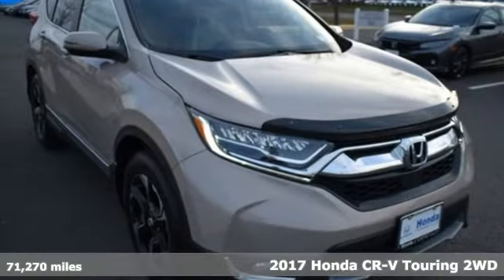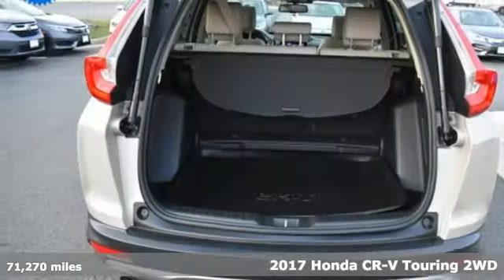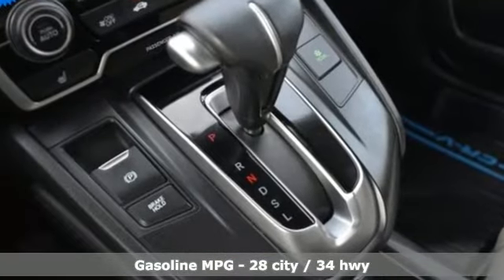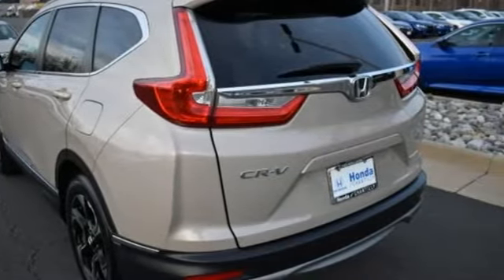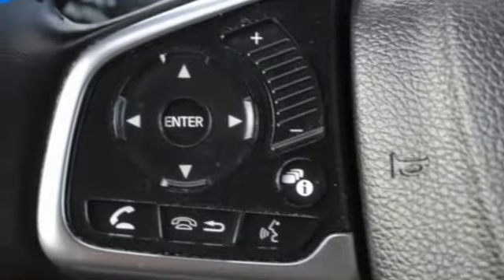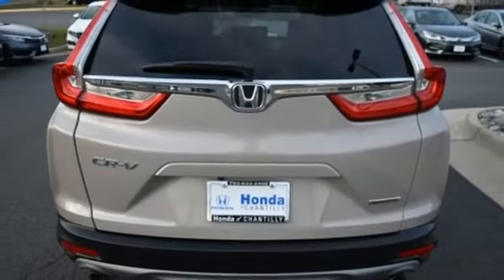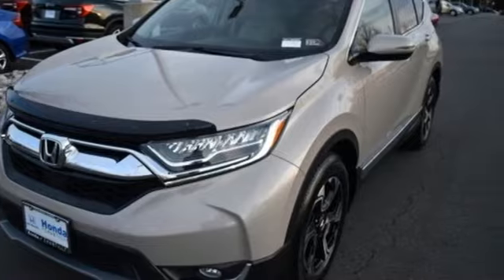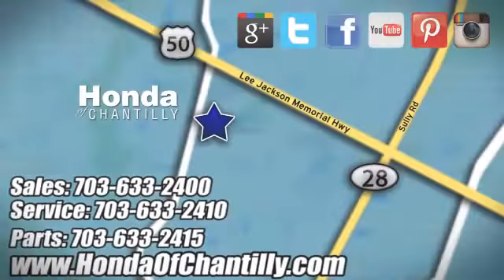Used 2017 Honda CR-V Centreville Chantilly, DC HCLL003985A - SOLD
Year: 2017
Make: Honda
Model: CR-V
Trim: Touring
Engine: 1.5L I4 DOHC 16V
Transmission: CVT
Color: Beige
Interior: Ivory
Mileage: 71270
Stock #: HCLL003985A
VIN: 5J6RW1H98HL016448
Blind spot sensor: Blind Spot Information (BSI) System warning, Distance pacing cruise control: Adaptive Cruise Control with Low-Speed Follow, Exterior Parking Camera Rear, Front dual zone A/C, Front fog lights, Garage door transmitter: HomeLink, Heated door mirrors, Heated front seats, Navigation System, Power Liftgate, Power moonroof, Steering wheel mounted audio controls, Turn signal indicator mirrors. CARFAX One-Owner. Clean CARFAX. Sandstorm 2017 Honda CR-V Touring Priced below KBB Fair Purchase Price! CVT FWD 1.5L I4 DOHC 16Vbrbr28/34 City/Highway MPGbrbrbrWe make every effort to provide accurate information but please verify options and price with management before purchasing. All vehicles are subject to prior sale. All financing is subject to approved credit. Dealer installed options are additional. Stock photo colors, options and trim levels may vary. Not responsible for typographical errors. Published price subject to change without notice to correct errors and omissions or in the event of inventory fluctuations. Vehicles may be in transit to dealer. Vehicle photos may not match exact vehicle. Please call to confirm availability status. All prices exclude taxes, title, license, and a $799 documentation fee. Model tested with standard side airbags (SAB). Government 5-Star Safety Ratings are part of the National Highway Traffic Safety Administration (NHTSA). New Car Assessment Program **Based on model year EPA mileage ratings. Use for comparison purposes only. Your mileage will vary depending on driving conditions, how you drive and maintain your vehicle, battery pack age/condition, and other factors.

Address:
4175 Stonecroft Boulevard